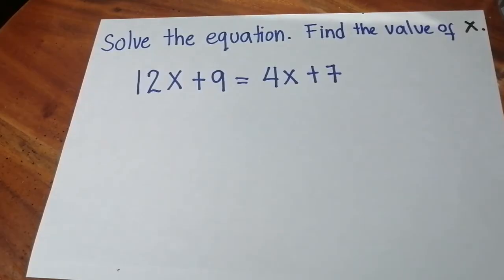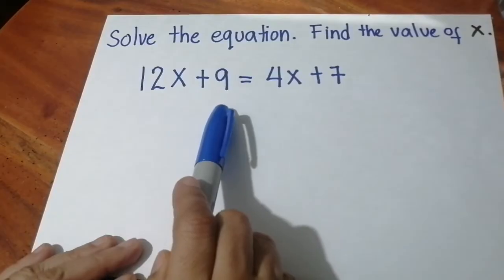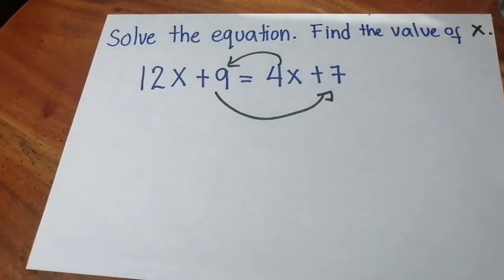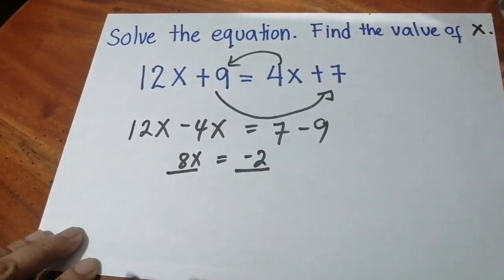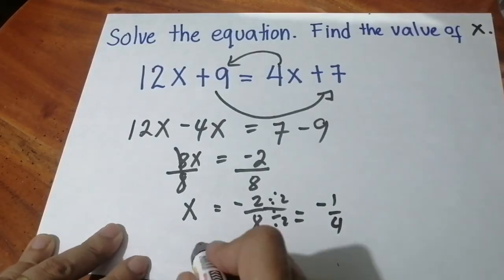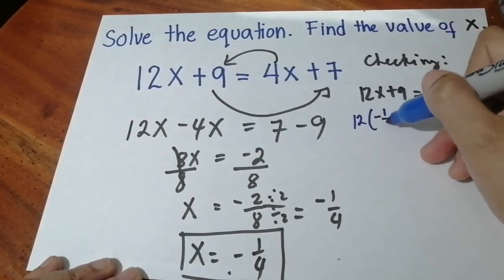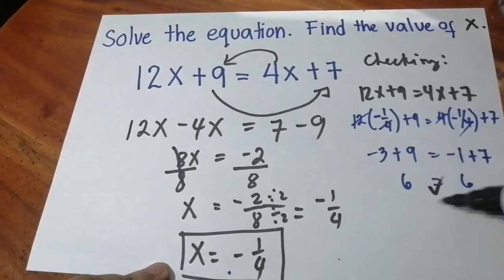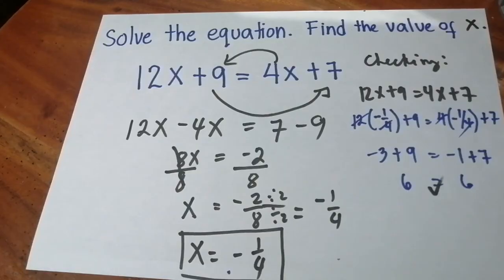algebra gr 7-8. solving X in linear equation using transposition ( tagalog / English)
This video explained how to solve linear equation using transposition.